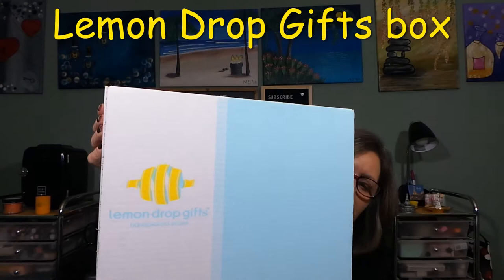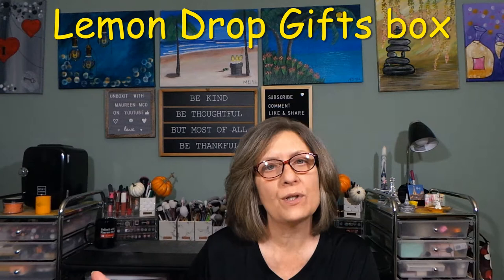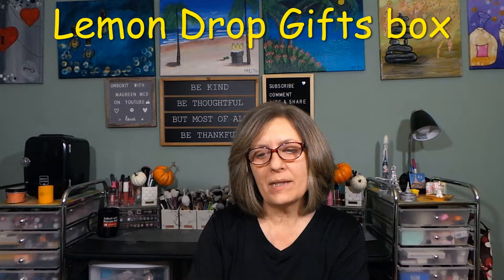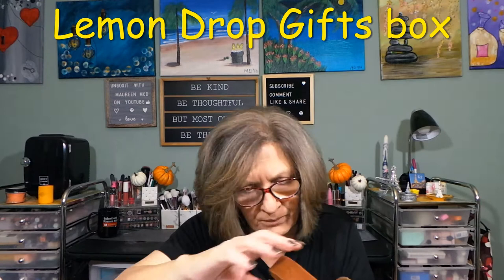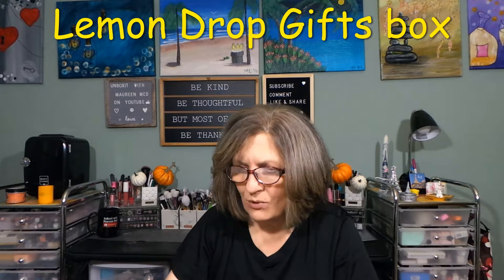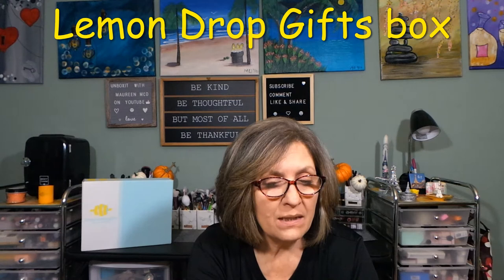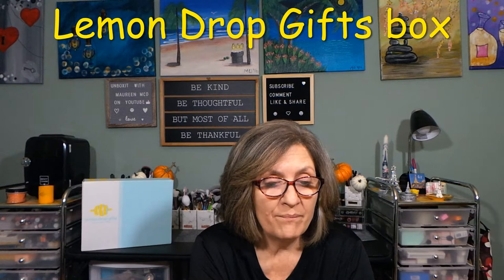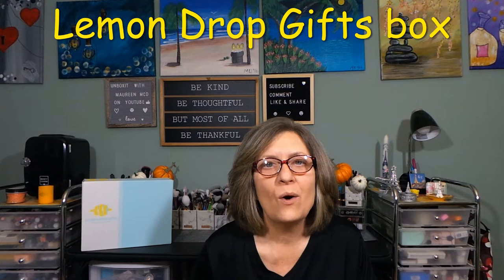Lemon Drop Gifts ~ Fall box ~ Oct 2021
Lemon Drop Gifts is a seasonal subscription box for Spring, Summer, Fall and Winter.

Lemon Drops Gifts makes it easy to show your loved ones you care.  Send a gift for Birthday's, Valentine's Day, Mother's Day or any other special occasion.  You can choose which box is sent but not the contents of the box.  They ship between the 10th and 15th of the month with the recipient receiving their box towards the end of the month.  If you choose a holiday box it will ship sooner to meet the date of the holiday.

Customizable box:  You can create a box personalized for your recipient.  You choose 2 to 5 gift items.  It is packaged like a gift as if you wrapped it at home and shipped with a personalized gift note and photo.

There is also a gift shop where you don't have to choose items, you just choose the box that fits your recipient like pampering items, the gardener or a crafter.

Ships only to the United States and shipping is included in the price of the box.

1 box trial - $40.00 box
3 box plan - $38.00 box
6 box plan - $35.00 box.

Select your schedule, Make it special by customizing a note and a photo and then let Lemon Drop Gifts do all the work.

Chapters
0:00 Intro
0:24 Welcome to the video
2:50 Unboxing Lemon Drop Gifts
11:53 Photo of products
12:03 List of products
12:13 Thank you for watching!

Camera:  Cannon EOS Rebel 2000D/T7
Editing:  Microsoft video editor/VideoPad
Thumbnails:  Photo editor 10/Photo Studio
Lighting:  Emart photography umbrella lighting kit/Amazon
Channel Banner:  Canva